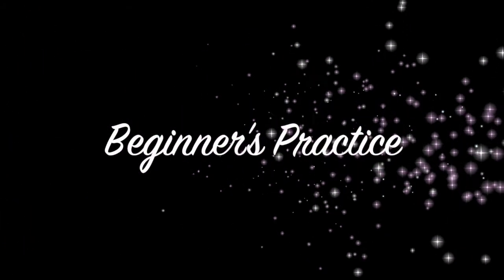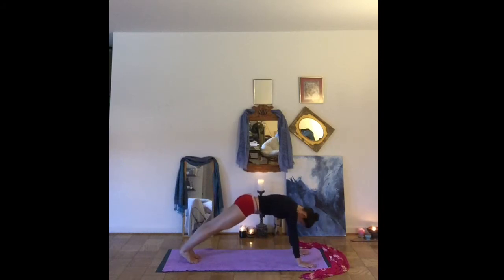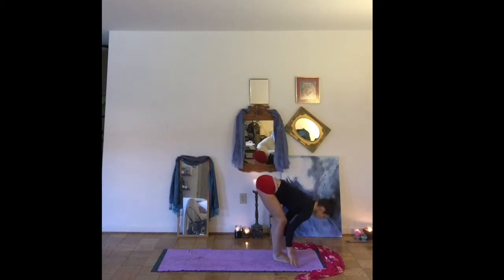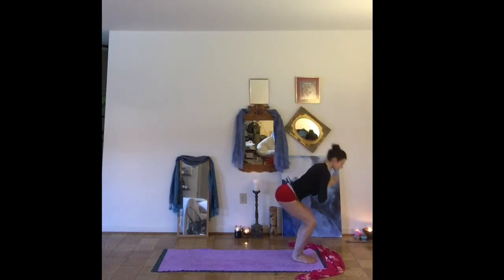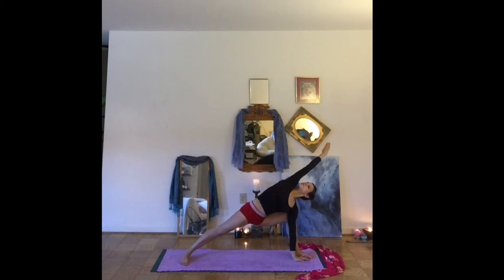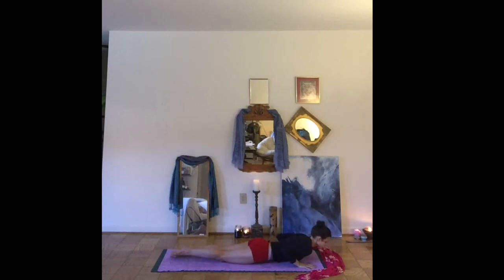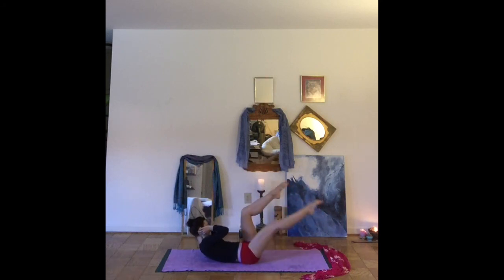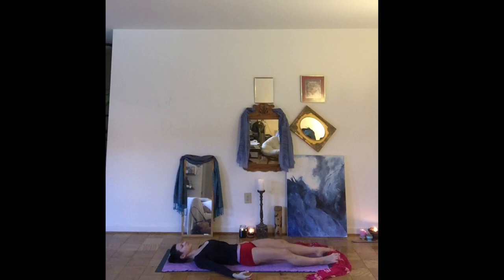Beginner's Practice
Basic beginner's flow. Make sure to take it at your own pace, and rest when you need to!